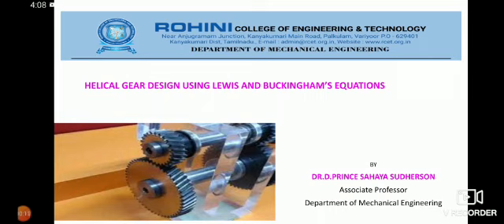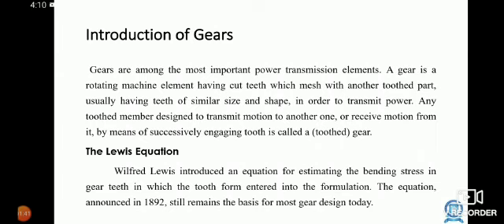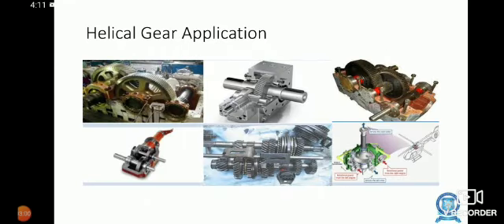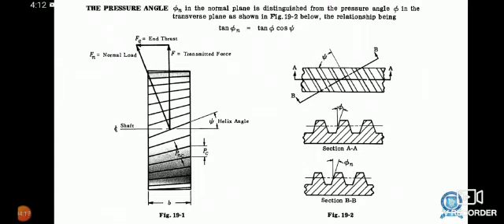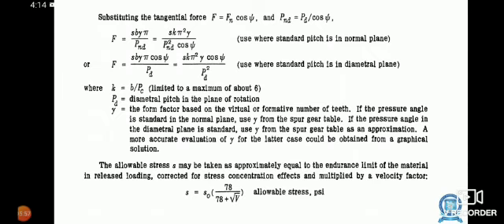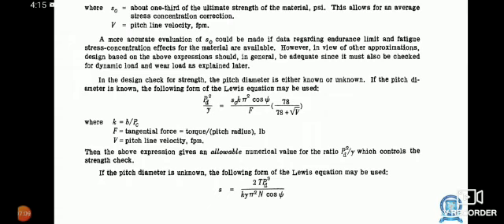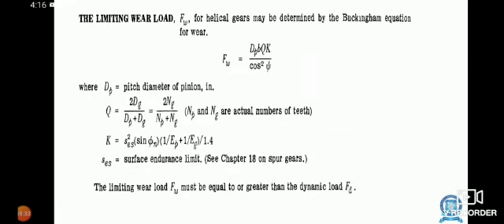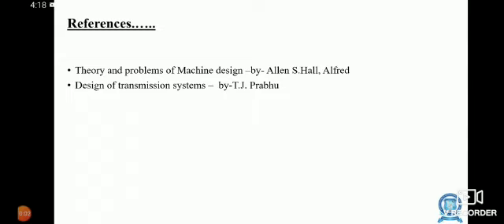ME8651 UNIT III DESIGN OF TRANSMISSION SYSTEMS PART 5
HELICAL GEAR DESIGN
BY
Dr. D. Prince Sahaya Sudherson,
ASP/MECH,
RCET.